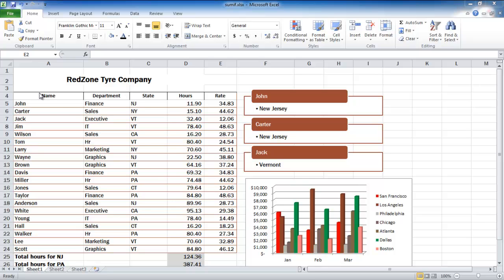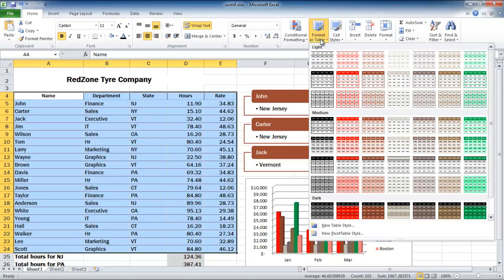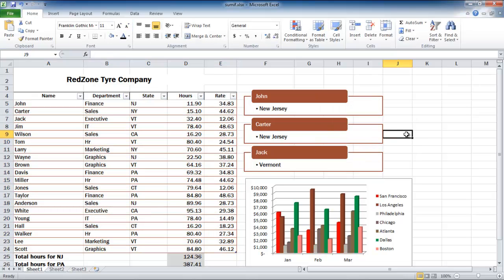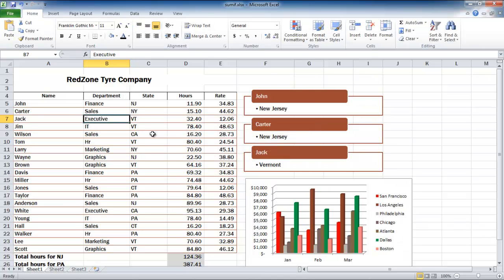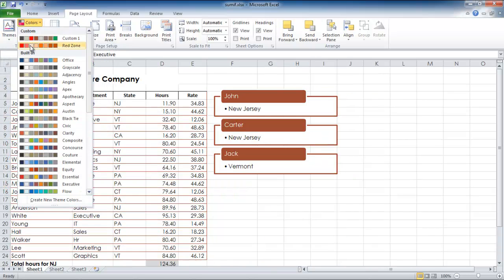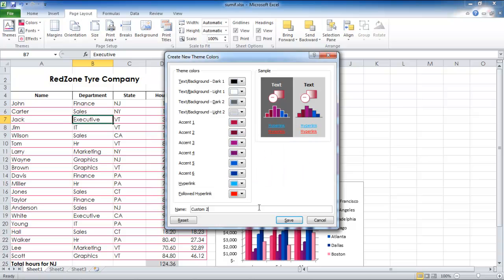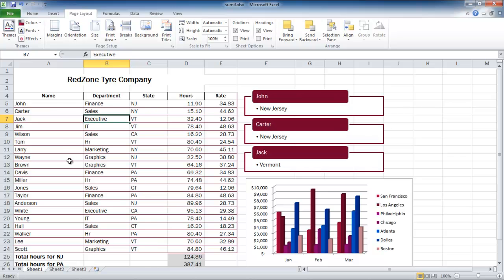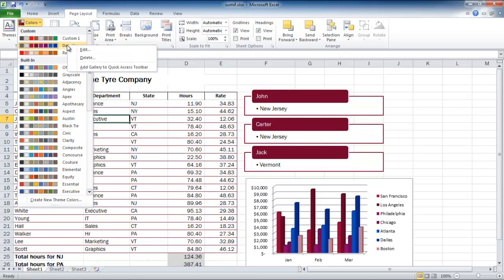How to coordinate a look using themes in Excel 2010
Have problems coordinating a look while using themes in Excel? Follow this tutorial and learn how to do so in a few simple steps.

Microsoft Excel is an extremely helpful program when it comes to arranging data in the form of spreadsheets or carrying out mathematical calculations. One can also use themes in excel in order to make it look more attractive; add some color and eye catching features to it. Customizing the sheet gives it a personalized approach.

In this Excel tutorial, we will teach you how to coordinate a look using themes in Excel.

Step 1: Using the "format as table icon" option
One might want to give their data a more consistent look while working in an excel sheet and thus can apply a theme to it. We will teach you how to make and modify a theme in this Excel tutorial. In order to do so, first select the data range and then click on the "format as table icon". This will be given under the "home" tab in the "styles" group.

Step 2: Using the "convert to range" button
Once you have clicked on this option, a drop down menu will appear displaying a variety of tables and table styles. Click on any one of these as per your requirement and preference and the data will be organized accordingly.
Next, under the "design" tab, go to the "tools" group and click on the "Convert to range" button. This will cause a dialogue box to appear where you must click on the "yes" button.

Step 3: Creating new theme colors
Once the above steps have been completed, go to the Page layout" tab and click on the "Themes" button which is given in the "themes" group. From the drop down menu, you will be able to see the list from which you can select and apply any one of the various themes in excel.
After the theme has been applied, change the colors by clicking on the "colors" button. In order to create your own colors, click on the "Create new theme colors" option.

Step 4: Save the new theme
You can change the colors and you can also see the preview while you change them. At the bottom, you can also give a name to your theme colors. After you have done that, click on the "save" button to exit.

Step 5: Apply Fonts and Effects
Fonts can also be changed by clicking on the "fonts" button. Select the font from the drop down menu. Similarly, you can also give effects to your theme. Go to the "effects" button and select the effect you want to apply.

Step 6: Edit the colors of the theme
If you want to change the colors of your theme, go to the "colors" button and click on the name of the color theme that you had created earlier.